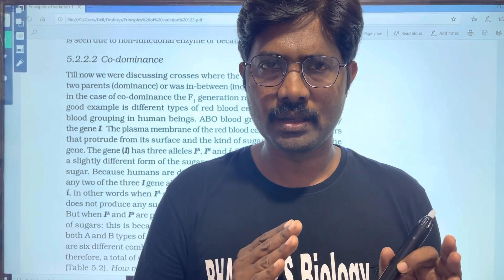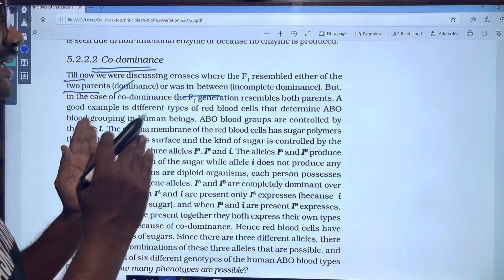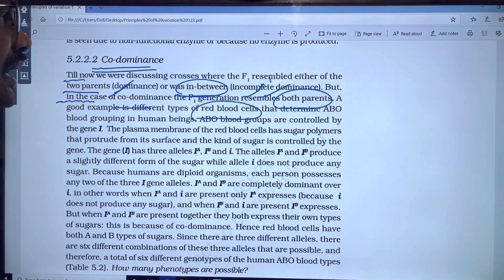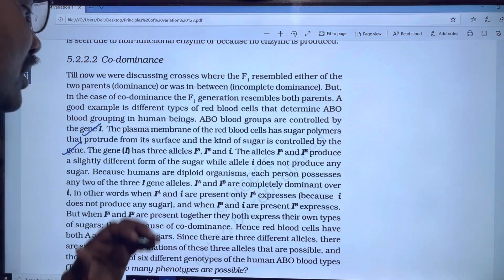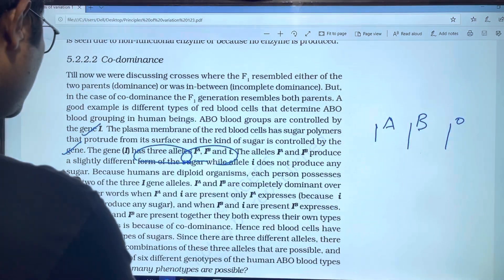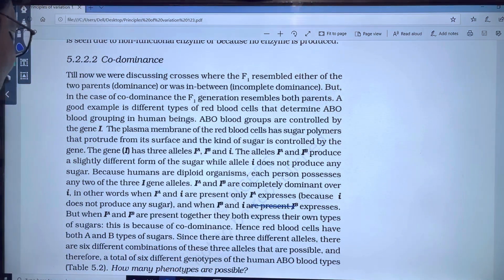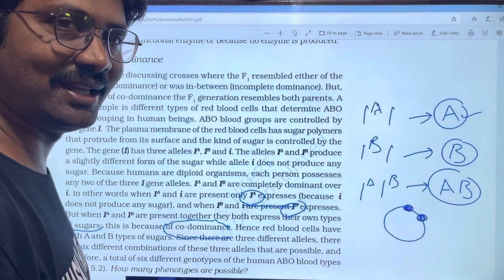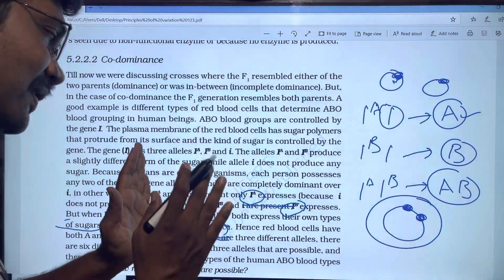Co-dominance || Principles of Inheritance and Variations || PART 6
NEET Classes
EAPCET Classes
EAMCET Classes
Principles of Inheritance and Variations Chapter Line to line Explanation